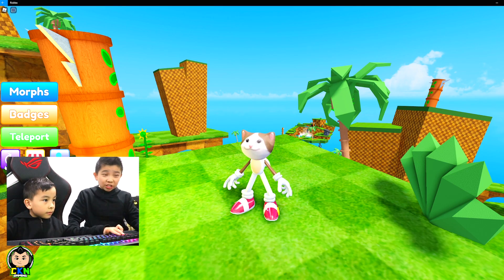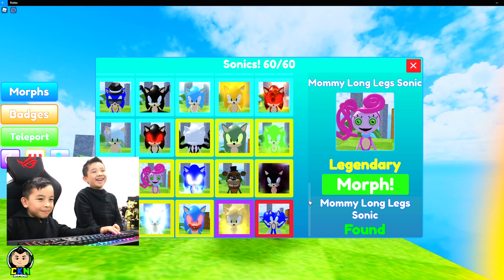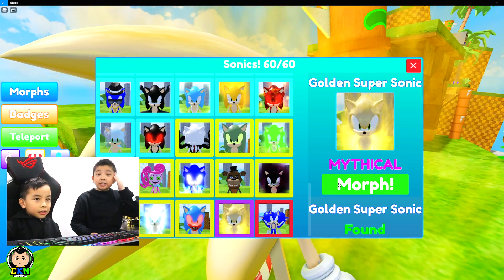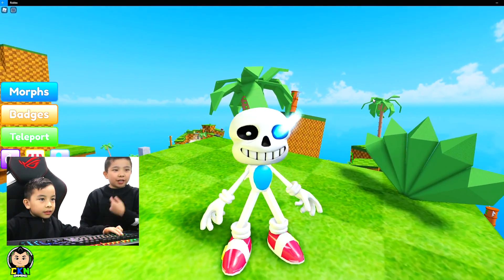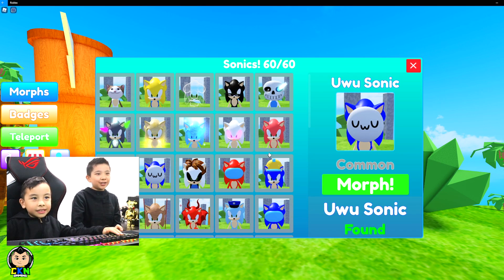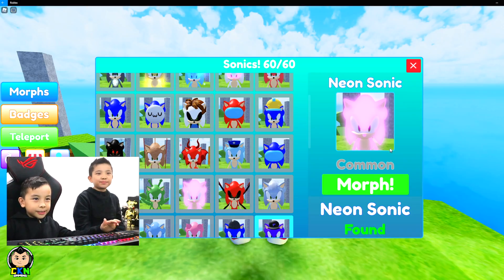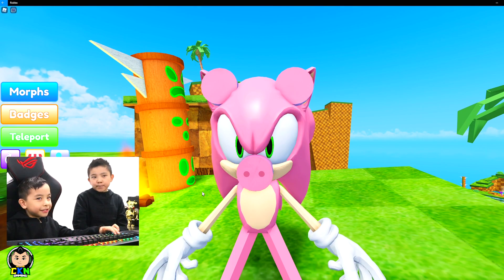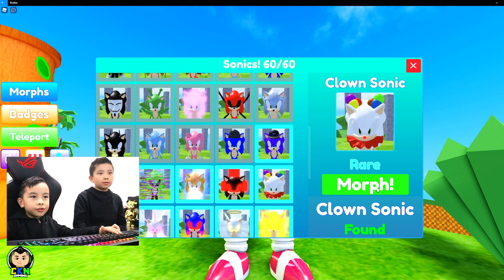Kaison Unlocked All 60 Sonic Skins CKN Gaming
Kaison unlocked all 60 Sonic skins in Roblox Sonic Morphs